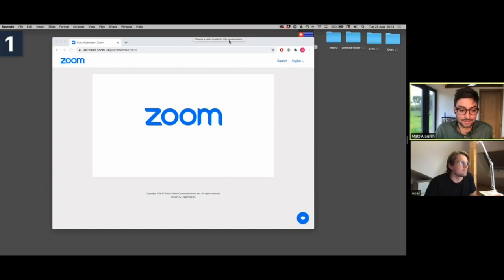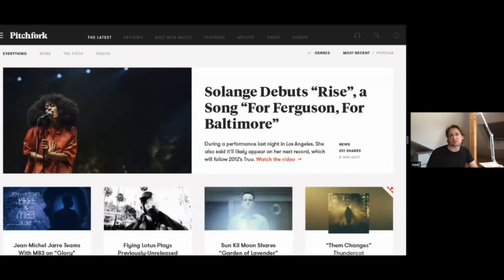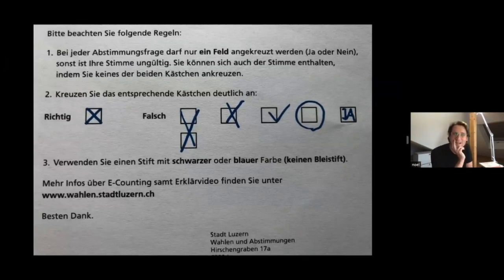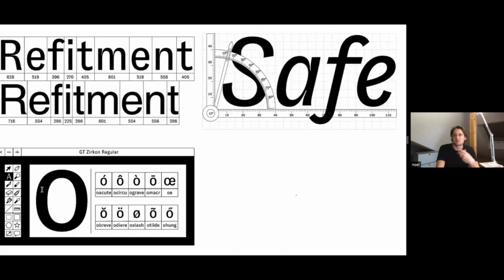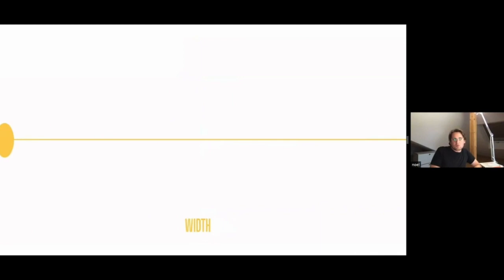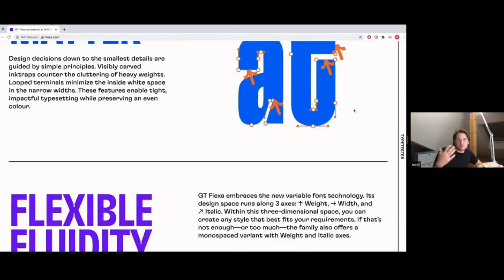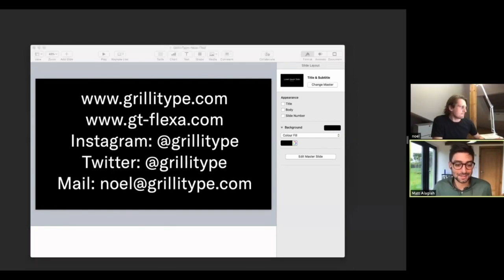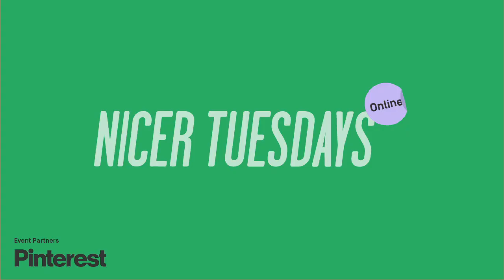Nicer Tuesdays: Grilli Type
Co-founder of the Swiss type foundry Noël Leu discussed all things Swiss in this highly technical talk. Providing a rundown of the intricate detail that goes into each and every Grilli typeface, this is a must-watch talk for the type lovers out there.